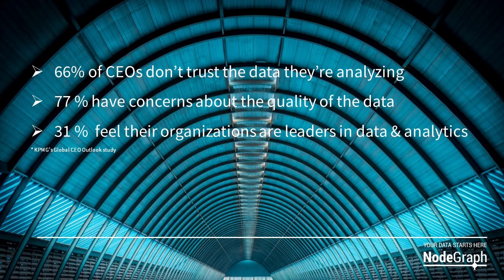NodeGraph TV: Data quality in QlikView and Qlik Sense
Join Oskar and Carl in discussing how NodeGraph's data quality, data lineage, and automated testing functionalities.

More specifically, this episode of NodeGraph TV will see Oskar, one of the founders of NodeGraph, and Carl, our Head of Sales, go through the most valuable benefits of NodeGraph and how our functionalities lead you to them.

Carl will take you through our value proposition - introducing the ways in which NodeGraph spreads understanding, confidence, and trust throughout your entire organization and further explaining how our data quality platform closes the gap between the CEO and the people that have produced and validated the Qlik data.

Oskar will then take you through the specific functionalities. These include our automated testing features and our data lineage visualization.

As always, we would absolutely love to hear your thoughts and questions when it comes to data quality issues, data quality management, data quality concepts, etc. so please comment on this video to reach out to us! Have a fantastic day!